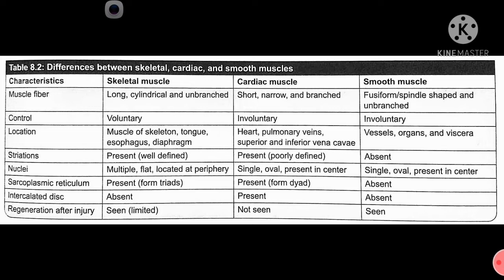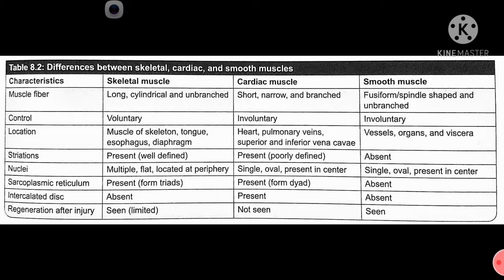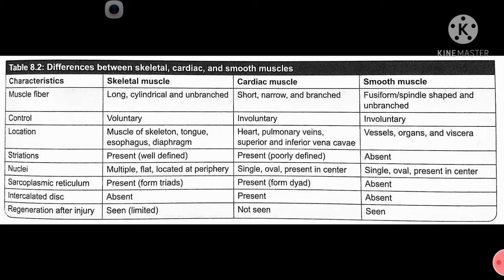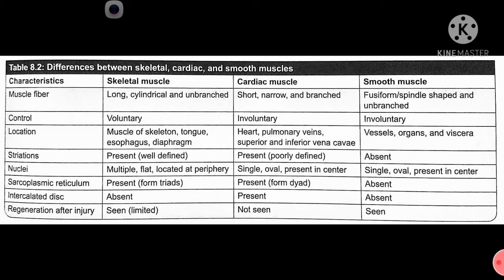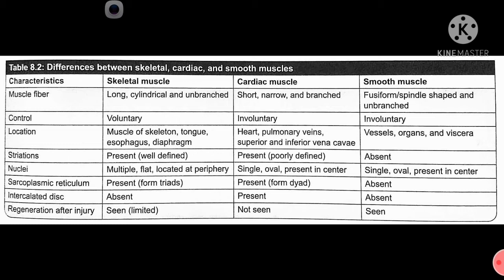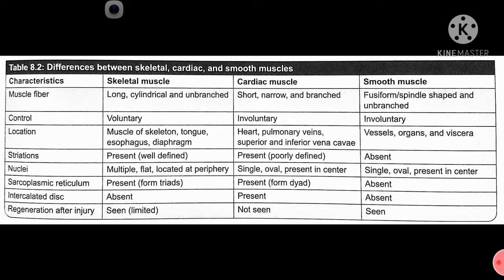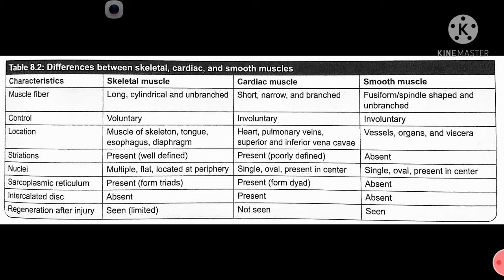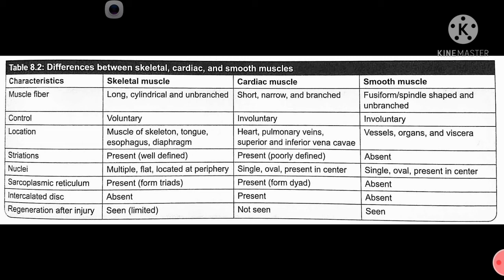Differences between skeletal muscle , cardiac muscle and smooth muscle | Era of zoology presents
Welcome students to era of zoology.
Today we have discussed about difference between cardiac muscle , smooth muscle and skeletal muscle.